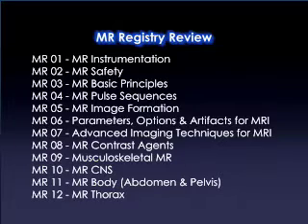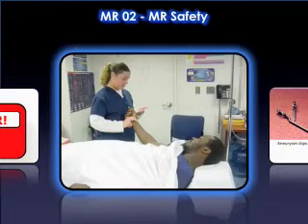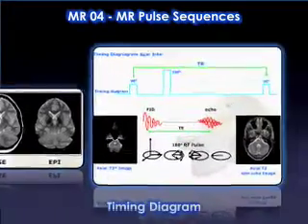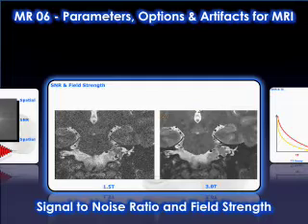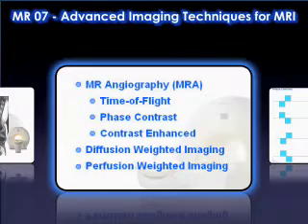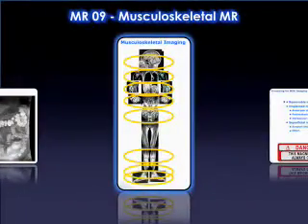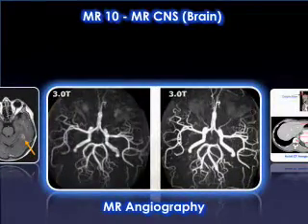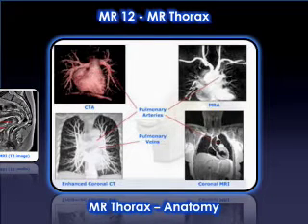MR Registry V1 1